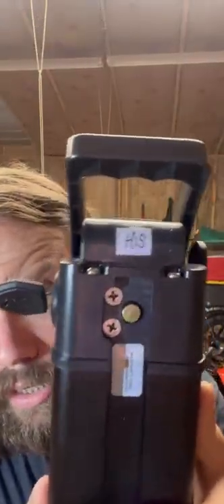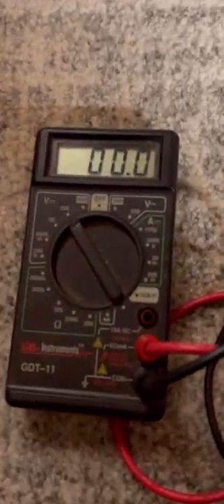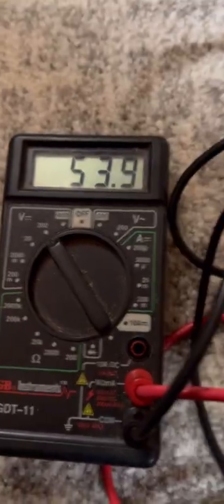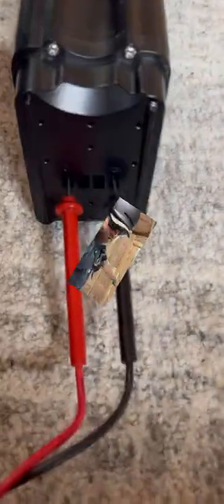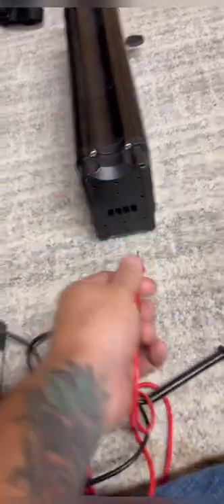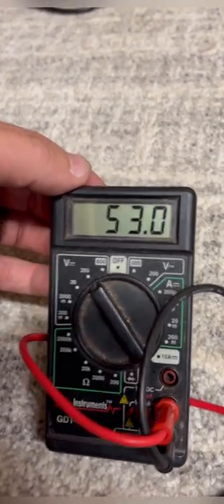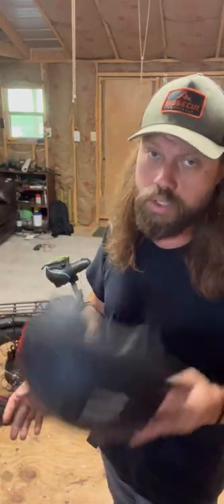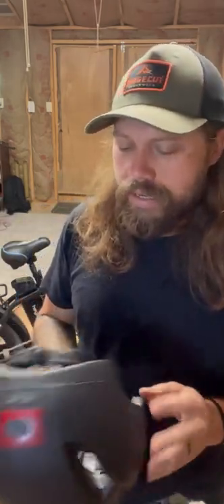Speed test of the Heybike mars fat tire electric bike. Ebike speed review and honest opinion.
This is a quick video of me testing the heybike mars top speed on pedal assist. Test includes throttle only, pedaling with throttle, and my overall thoughts on how this electric bike preformed.